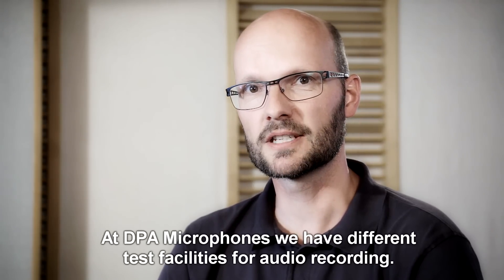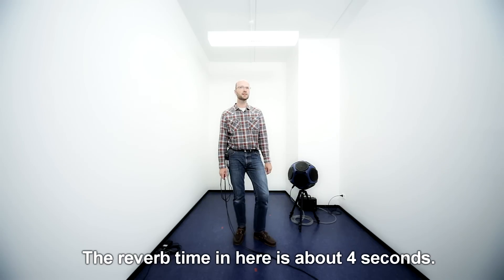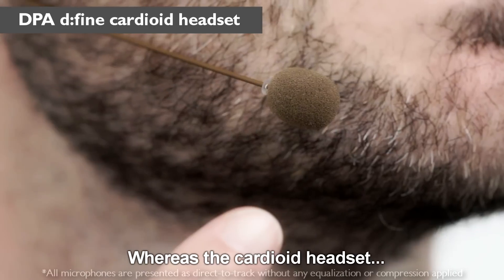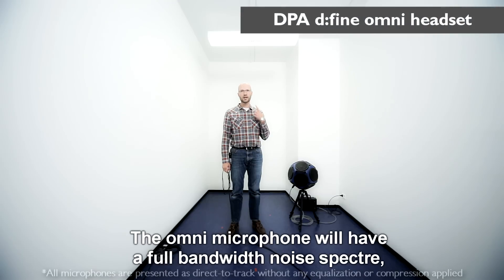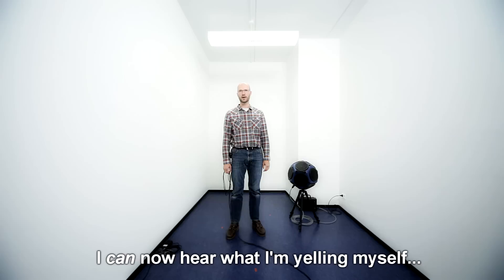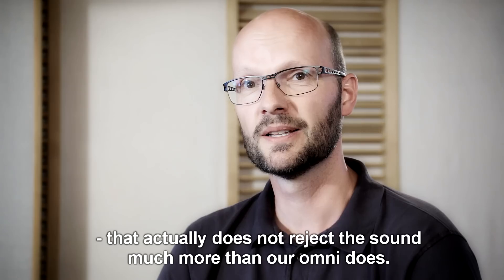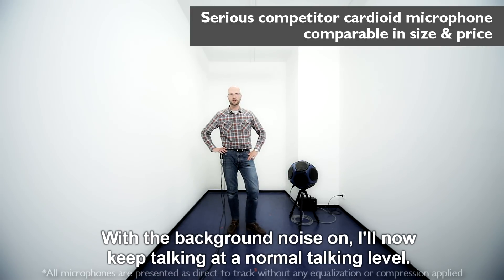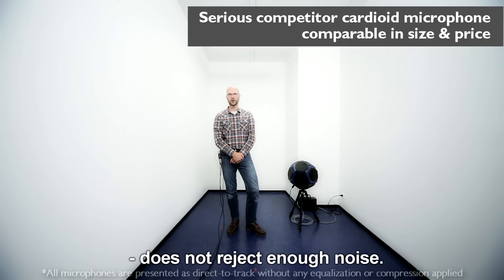Microphone comparison - Headset mic - voice isolation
Listen to the difference in performance of omni vs directional microphones in bad audio environments - echo room and pink noise generators. You can clearly hear the difference.

Chapters
0:00 Introduction
0:30 Sound in the echo room
1:08 Sound in the echo room with pink noise
2:09 Comparisons between headset mics